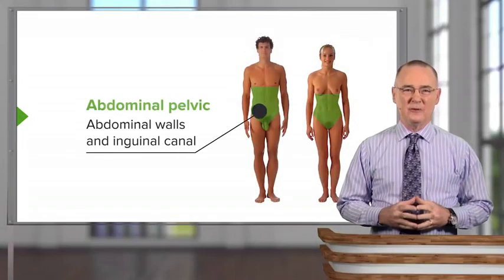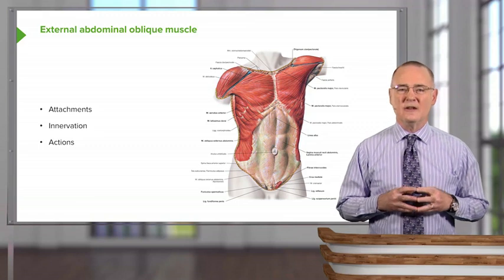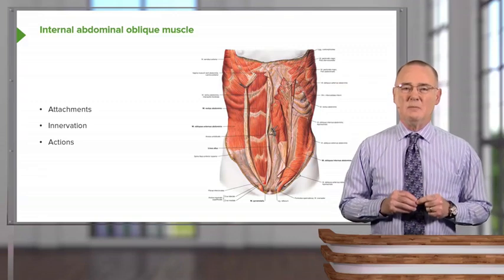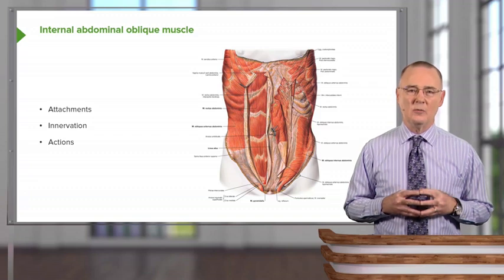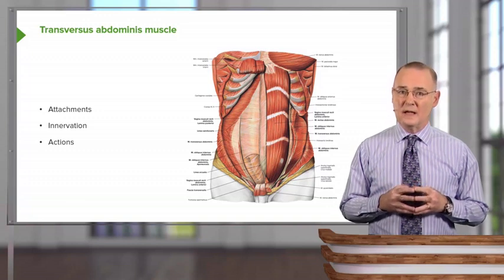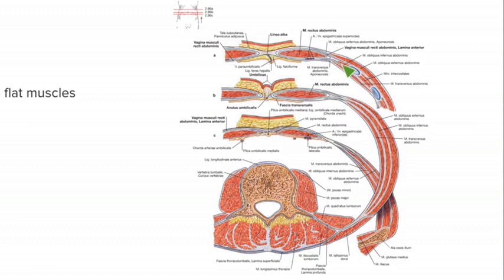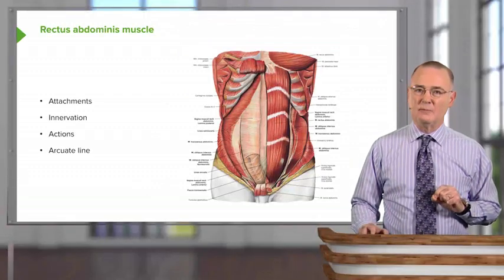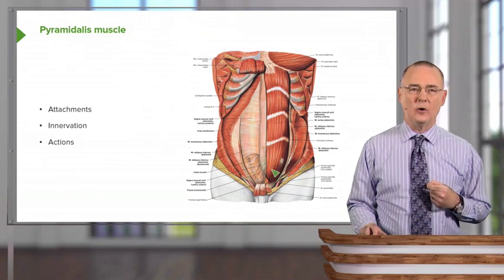Muscles of the Anterolateral Abdominal Wall – Abdominal Walls and Inguinal Canal